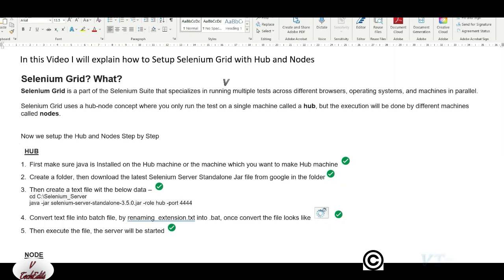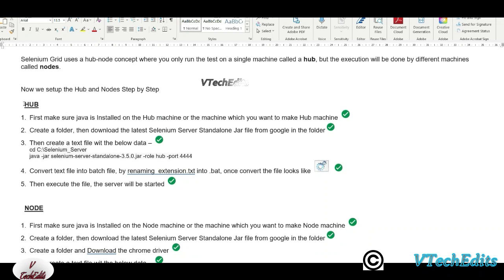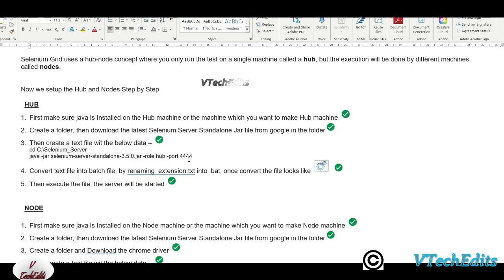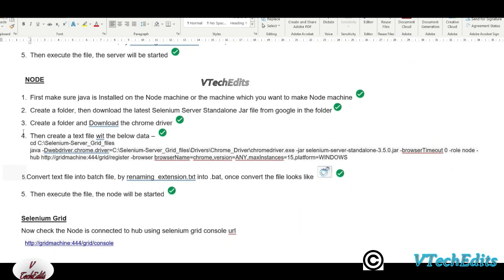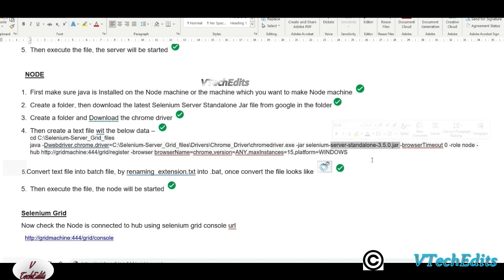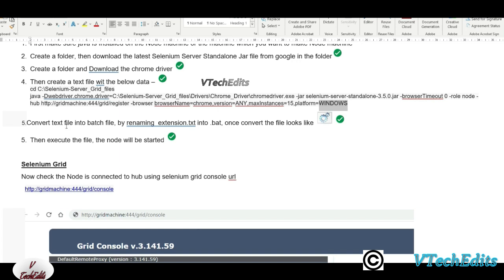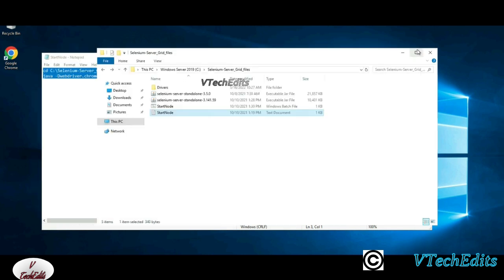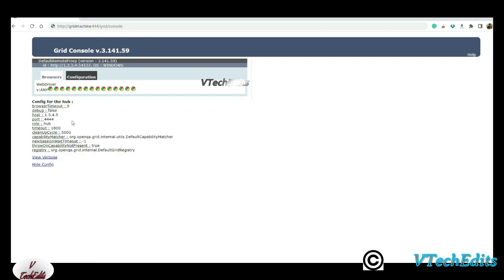Simple & Easy Way | Setting up Selenium Grid with Hub and Node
In this video, I am going to explain, Setting up Selenium Grid with Hub and Node Step by Step in easy method
1. What is Selenium Grid?
2. Setting up the Hub
3. Setting up the Node
4. Selenium Grid Console
Selenium Hub  batch file content -
cd C:\Selenium_Server
java -jar selenium-server-standalone-3.5.0.jar -role hub -port 4444

Selenium Node  batch file content-
cd C:\Selenium-Server_Grid_files
java -Dwebdriver.chrome.driver=C:\Selenium-Server_Grid_files\Drivers\Chrome_Driver\chromedriver.exe -jar selenium-server-standalone-3.5.0.jar -browserTimeout 0 -role node -hub -browser browserName=chrome,version=ANY,maxInstances=15,platform=WINDOWS

** This Channel is a Place where you get to see Technology, Learning, Practice, English Grammar, Gaming and other related stuff Videos.
Channel Focus on
- Learning( School, College Learning Videos)
- Practice
- English Grammar
- Gaming
- Software, Technical Skills(Java, Automation , Java, Youtube, Adobe products,
Test Ng, Maven, Innovations, Product usages, Technical Tips)

Copyright Declaimer
PLEASE READ:
The audio/image on this channel is not owned by me completely, the credits are issued to the material owner posted on this channel. Please notify the message to remove your material from this channel, so that we will delete this video right away.